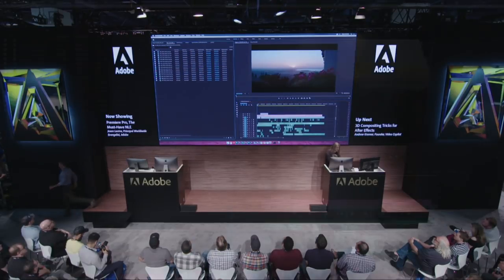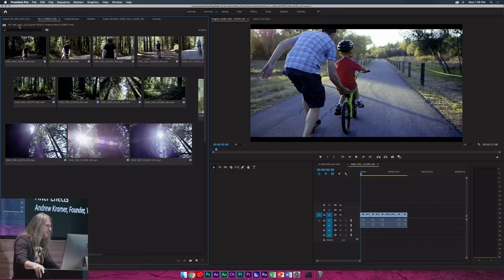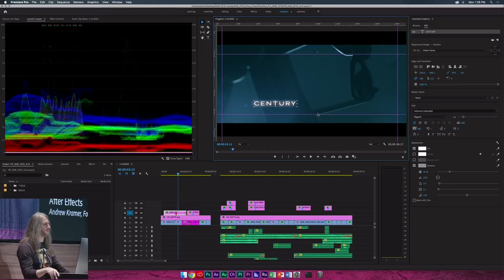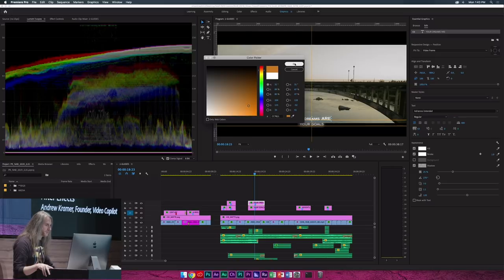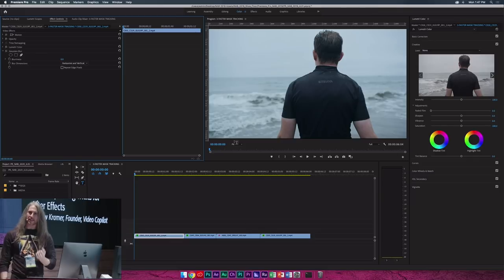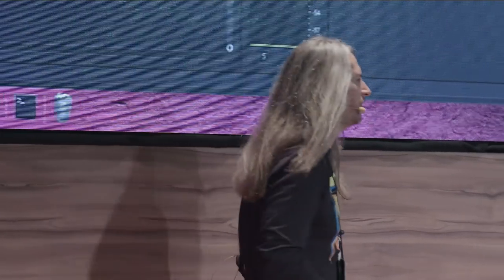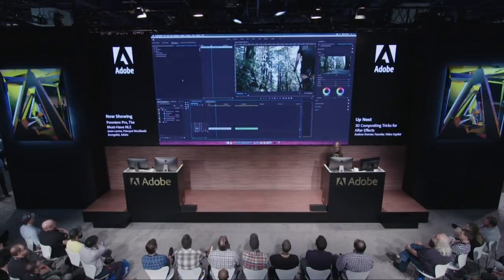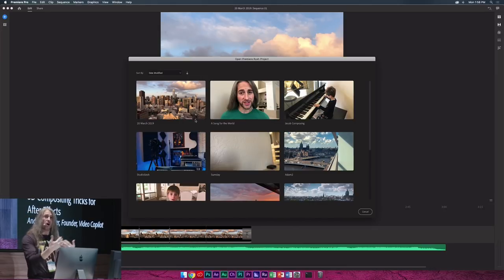The Must Have NLE | Adobe Creative Cloud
Learn more about the performance and feature enhancements in Premiere Pro.